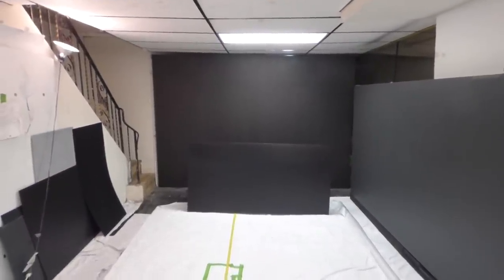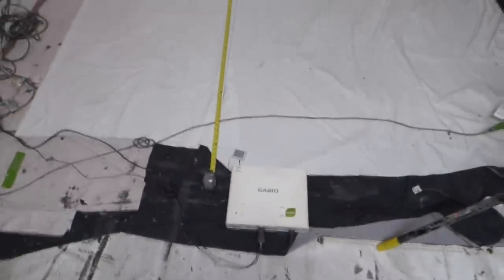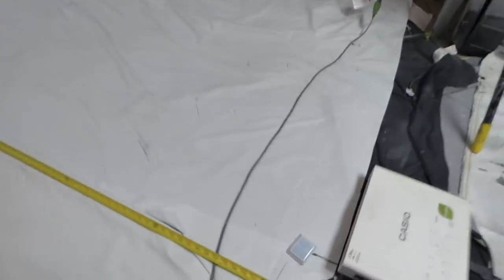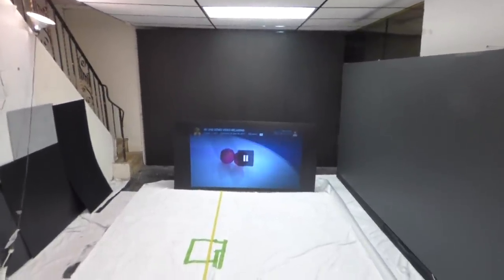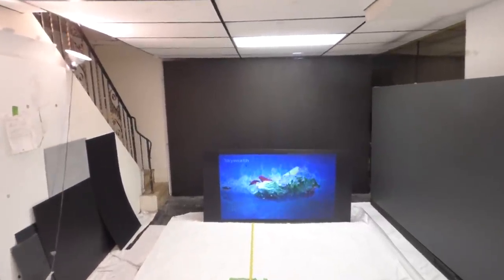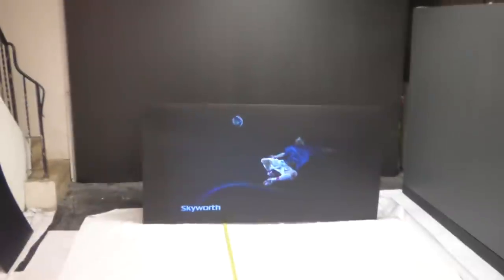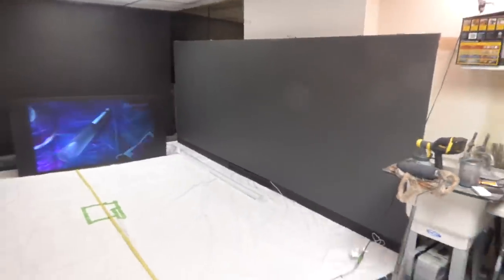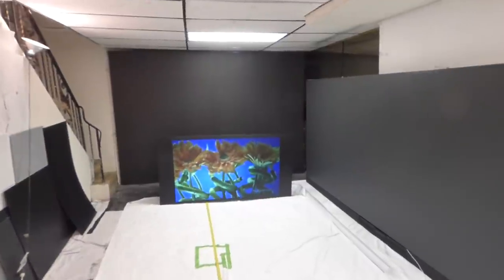WHY OUR BLACK PROJECTION SCREEN PAINT IS BETTER FOR YOUR HOME THEATER SETUP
The new black 4k and 3d ready front or rear transparent projection screens will ultra thin, ultra lightweight and very flexible perfect for Home and Commercial use. Design with incredible contrast levels and deep rich brilliant colors and our new level in gain Smart technology gain X7 Can be used with projectors of 720p , 1080i , 1080p and 4k long throw or short. Design for projector lunems 2000 Coming soon.